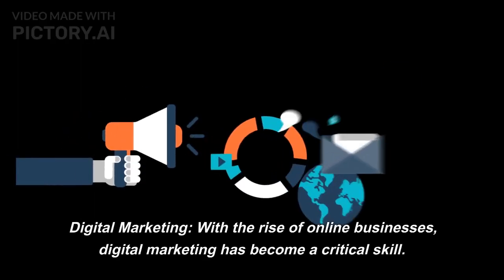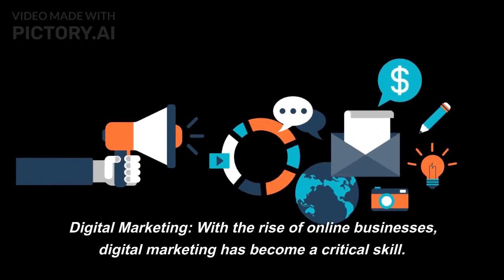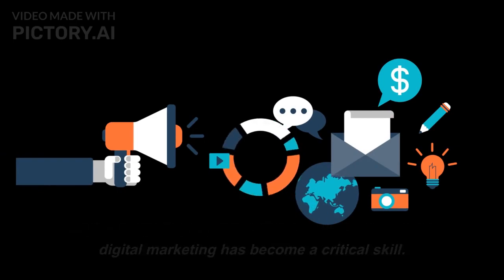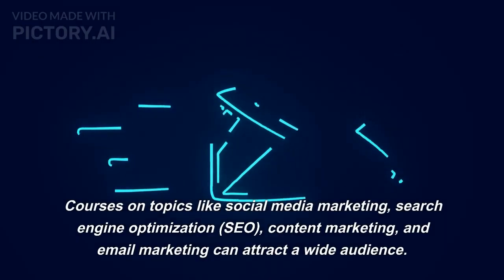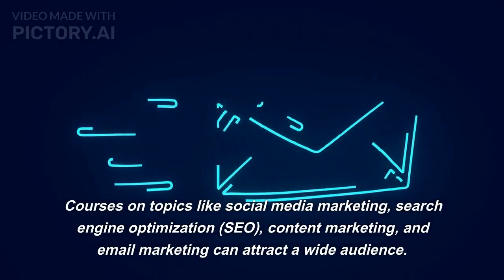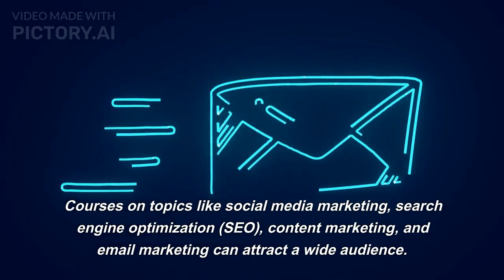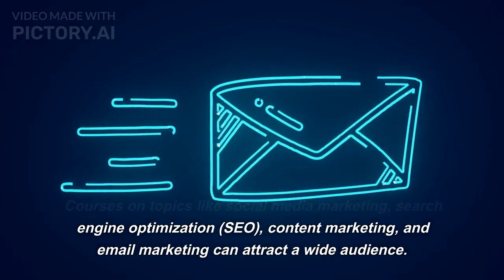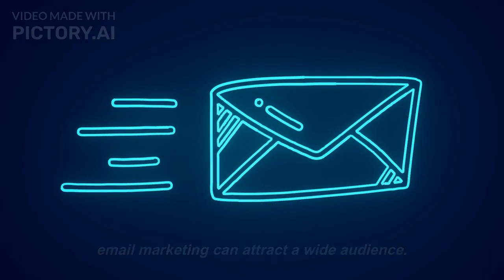Topics to teach on Udemy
This are the topics you can teach in 2023